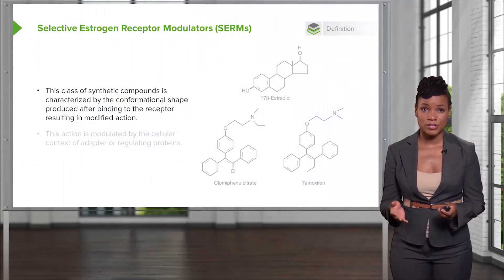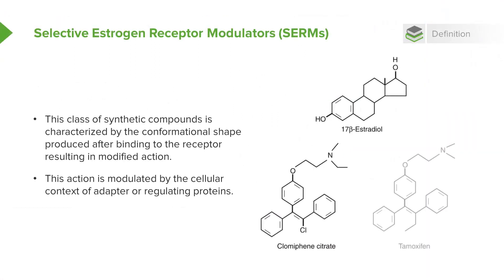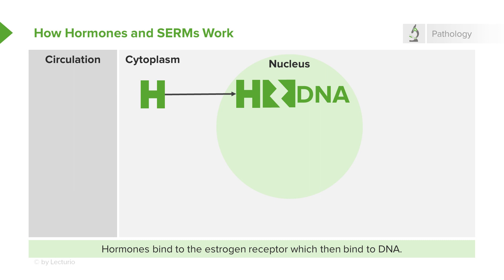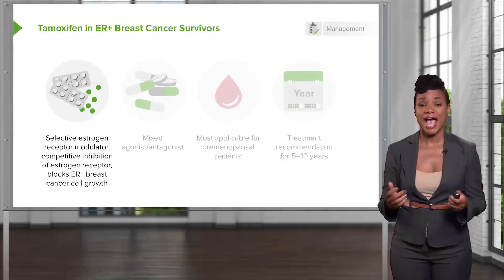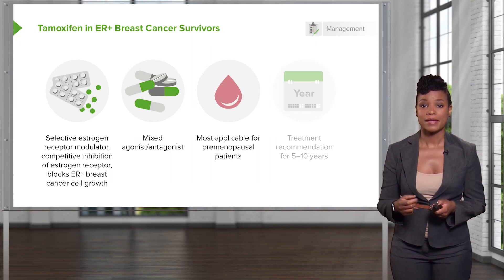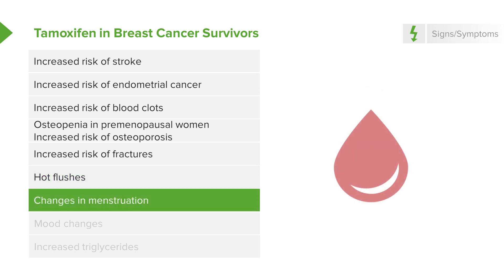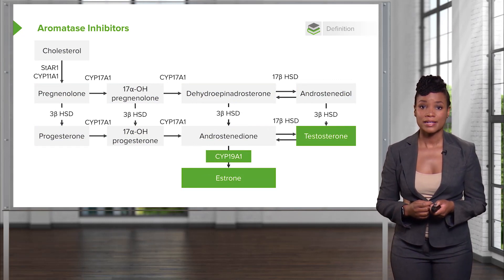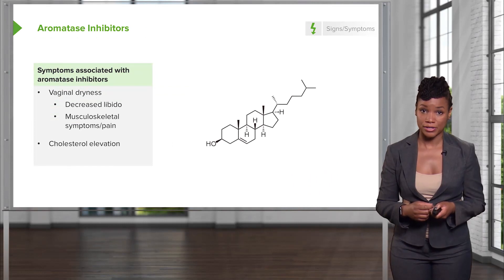Selective Estrogen Receptor Modulators (SERMs) – Gynecology | Lecturio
This video “Selective Estrogen Receptor Modulators (SERMs)” is part of the Lecturio course “Gynecology – Gynecologic Pathology: Infections, Neoplasms and Screening” ► WATCH the complete course

► LEARN ABOUT:
- SERMs and their structures
- How hormones and SERMs work
- Breast cancer in the US
- Tamoxifen in Breast Cancer survivors
- Aromatase Inhibitors (CYP19A1)

► THE PROF: Lynae Brayboy from Brown University has been teaching OB/GYN for a decade. She is double-board certified in OB/GYN as well as Reproductive Endocrinology and Infertility. She teaches undergraduates, medical students, residents and fellows and has also won multiple teaching awards.

► LECTURIO is your single-point resource for medical school:
Study for your classes, USMLE Step 1, USMLE Step 2, MCAT or MBBS with video lectures by world-class professors, recall & USMLE-style questions and textbook articles. Create your free account now